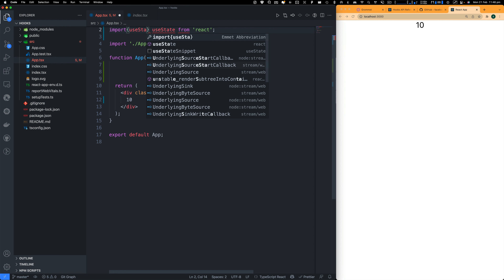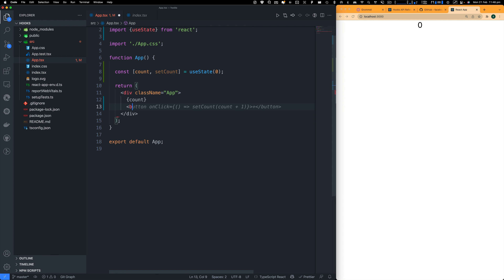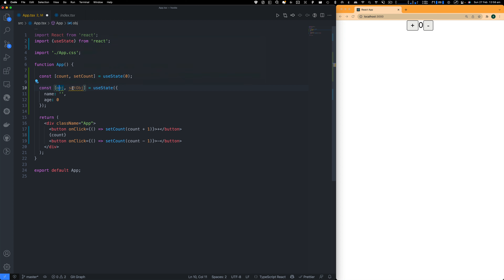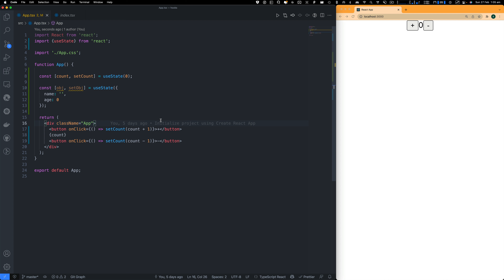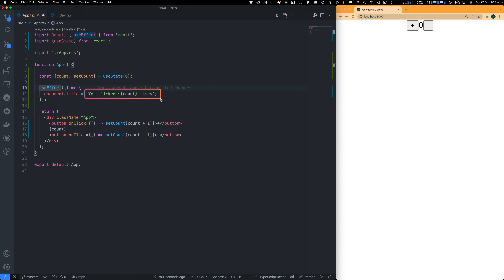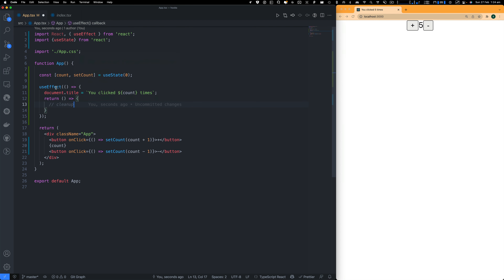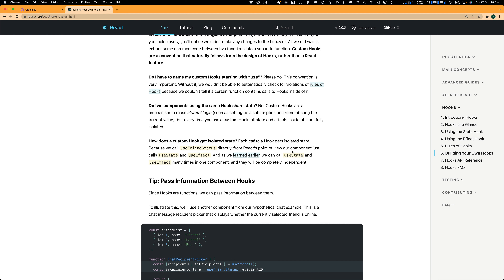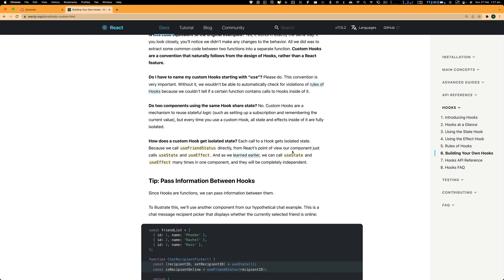React Hooks - useState and useEffect [LAEST]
⭐ ⭐ ⭐ ⭐ ⭐ ⭐ My Gear ⭐ ⭐ ⭐ ⭐ ⭐ ⭐